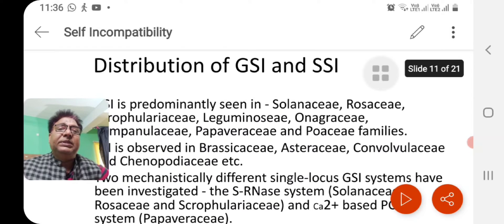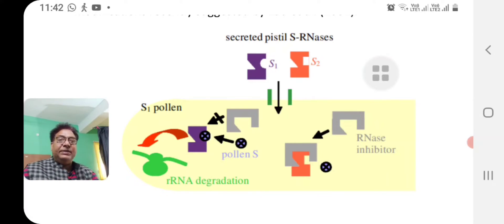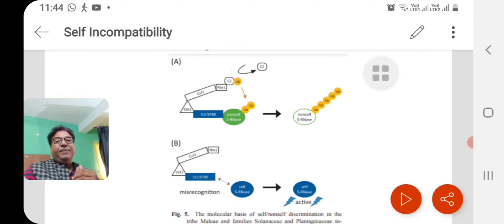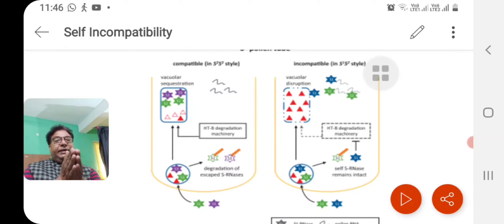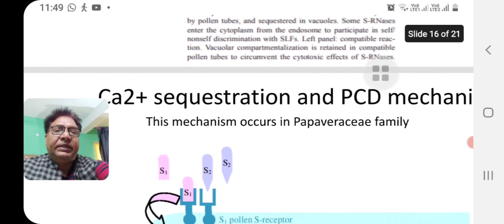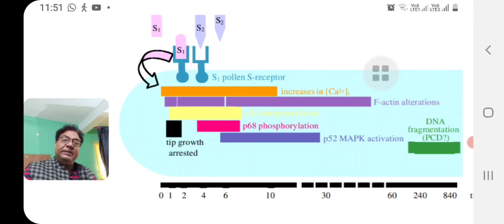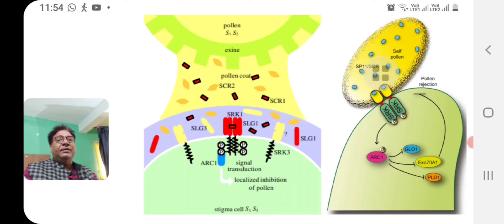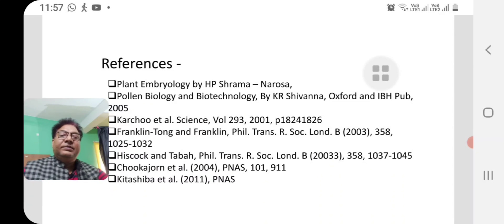Molecular basis of Self Incompatibility | Pollen-pistil interaction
this is the second part of the lecture on.self.incompatibility.